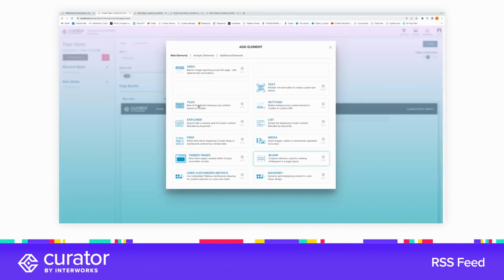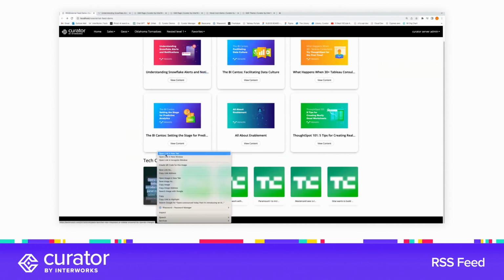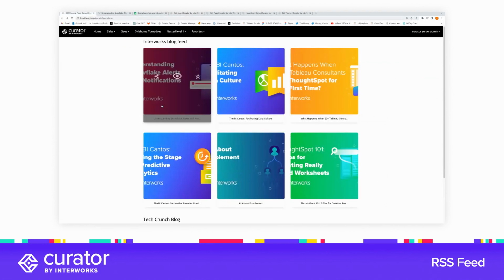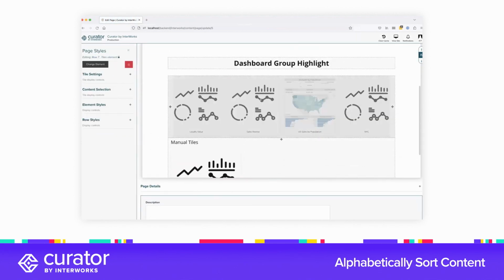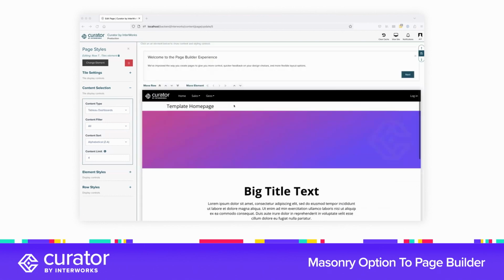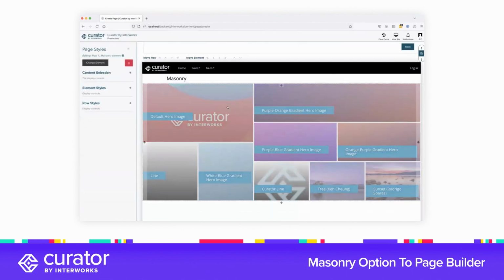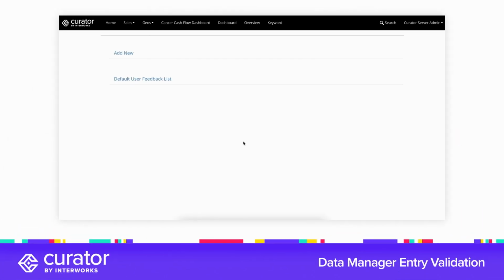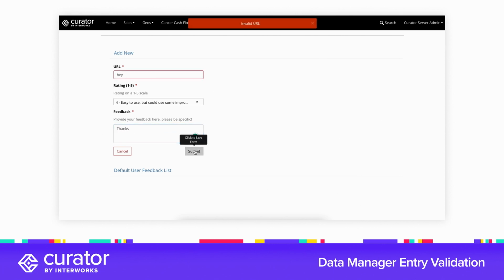Curator Release Notes 2023.05.04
Welcome to the vibrant and blossoming month of May! As we eagerly await the arrival of summer, there’s no need to wait any longer for the highly anticipated May Curator Release Roundup.

🌐 Learn more about Curator by InterWorks